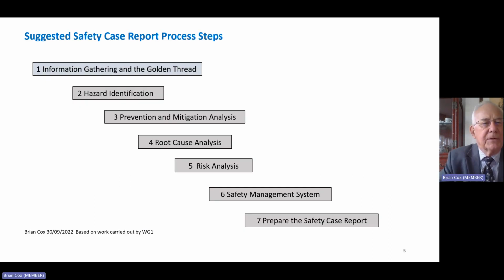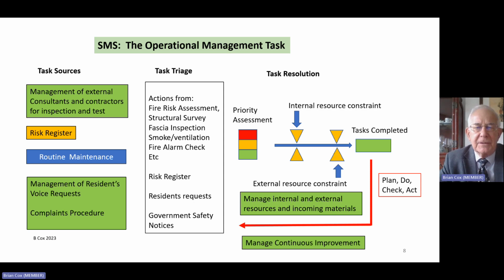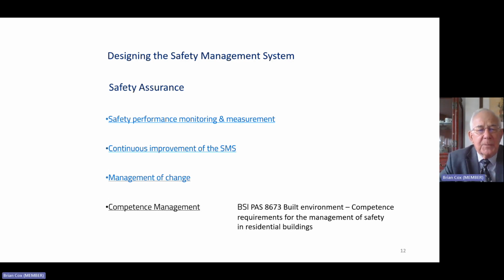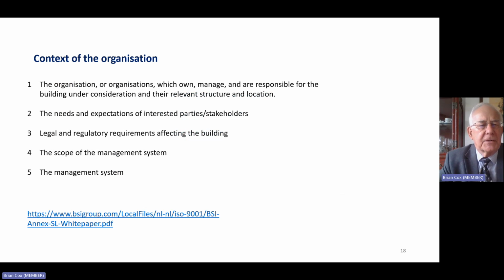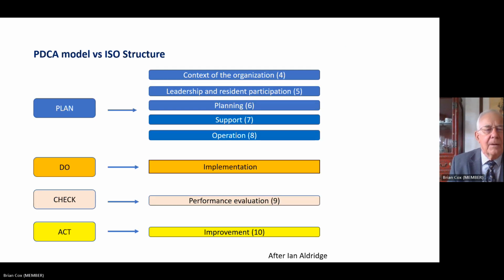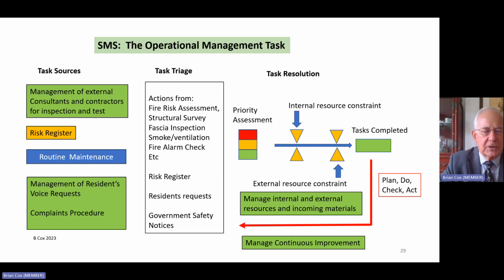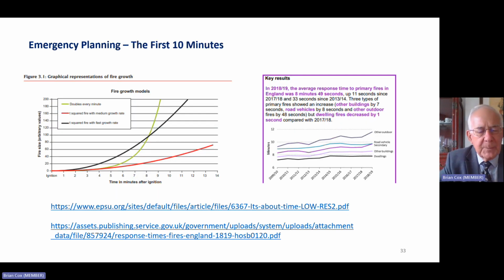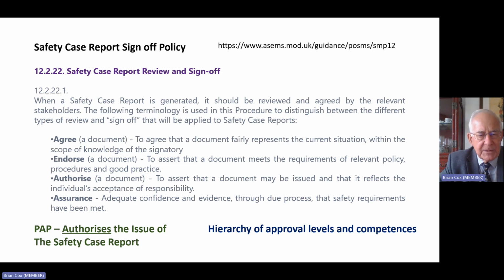Building Safety Webinar 10: Building Safety Management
This webinar outlines safety management systems for building construction, delivered by Brian Cox.